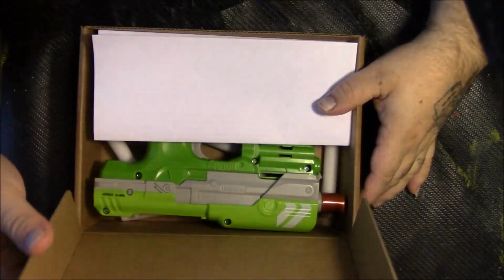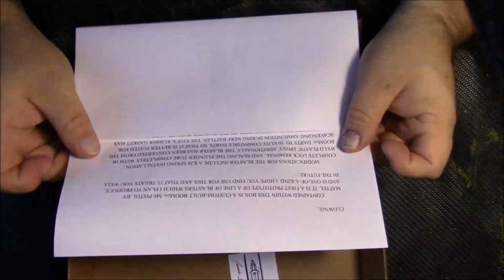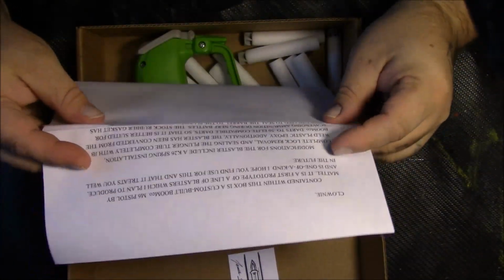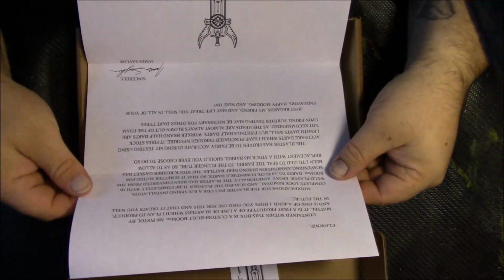Clownie Nerf EP75: BoomCo M6 By James Saylor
Never had an M6 before but know how lethal they can be. So when the opportunity came up to get part on as part of a trade/commission I jumped on it.

More of me for your social media itch. perhaps you should see a doctor about that?

Special thanks to Oz's Nerf Word for the opening logo and Nerfer Ryan for the sweat Mark Hamill joker laugh. Wounderfull Banner art made by the one and only Nerfnstein, my nerfy BBF